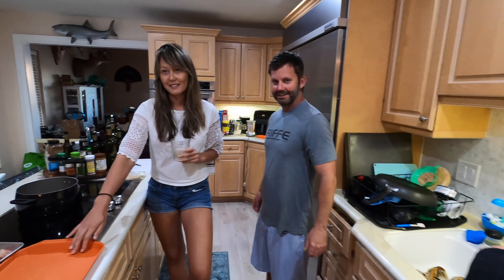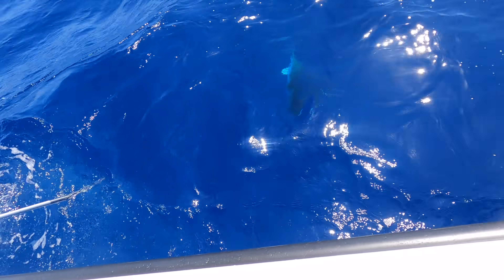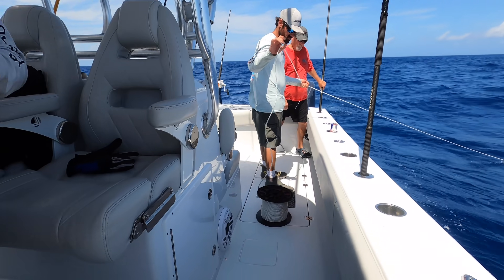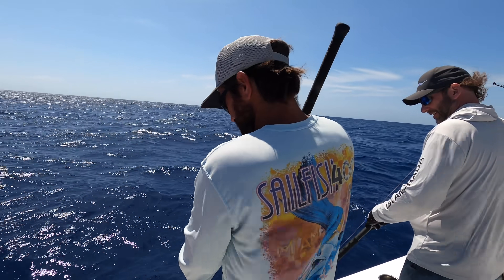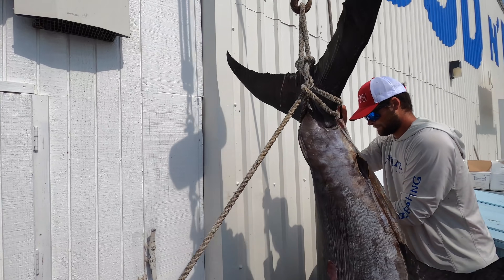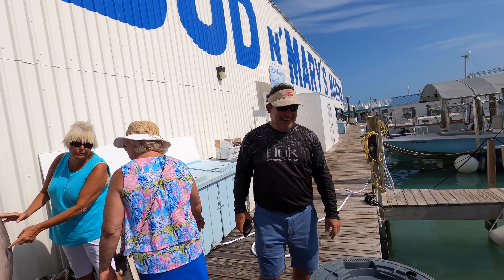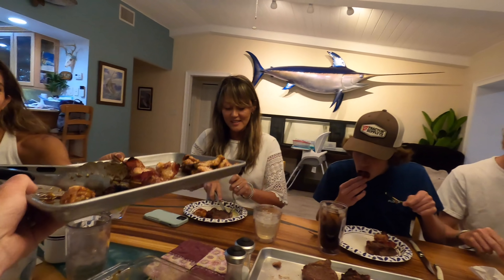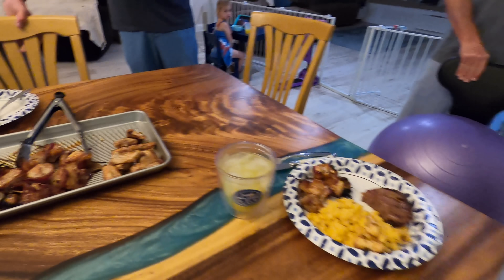CookieCutter Shark attacked Massive ⚔️ Swordfish ⚔️ Catch and Cook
In this video I had Jeremy and his family out for a swordfish trip. It was slow all morning with just one skipjack tuna, but in the afternoon we got the bite we were looking for and hooked a huge swordfish! We got the gaffs and harpoons in the fish after 25 minutes but he ripped off the gaffs and went back down deep. A little while later we got a second shot and got the fish. When we pulled it in the boat we noticed it had an old wound on it's side which we are 99% certain was from a cookie cutter shark! Back at Bud n' Mary's marina we filleted the fish and at home we cookie it up on the grill! Enjoy

NEW STANZ FISHING PERFORMANCE SHIRTS

STANZ FISHING HATS

NEW STANZ COTTON SHIRTS